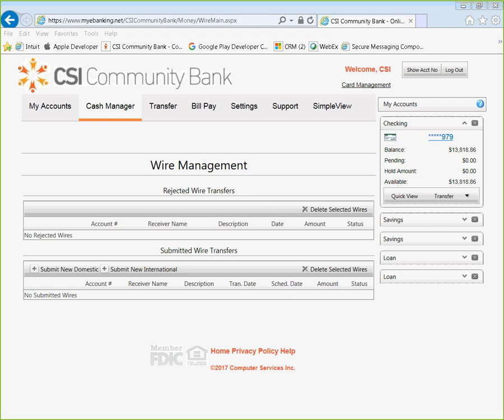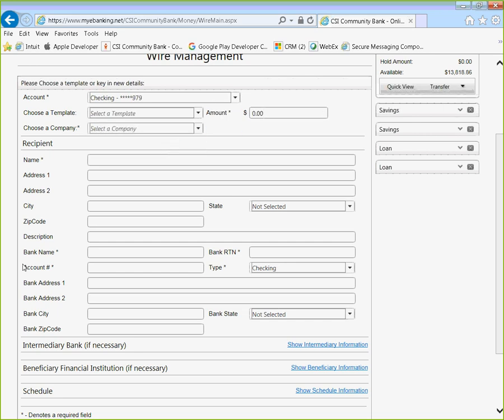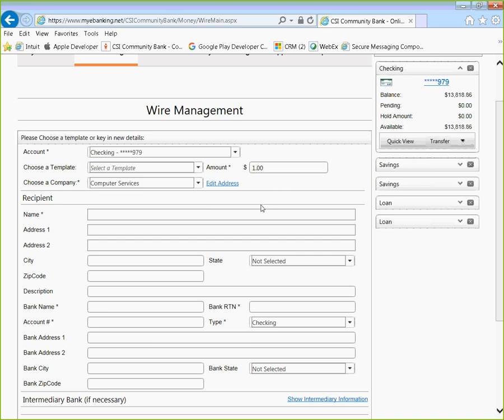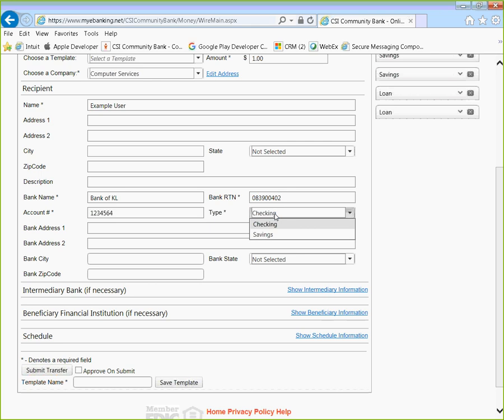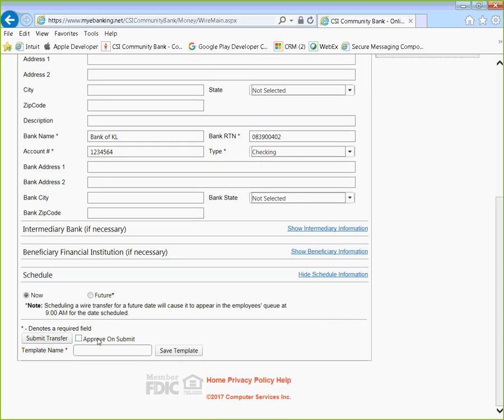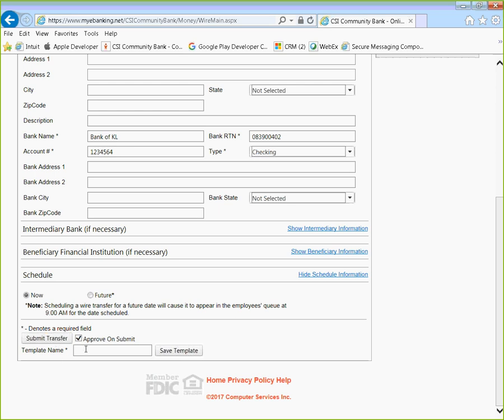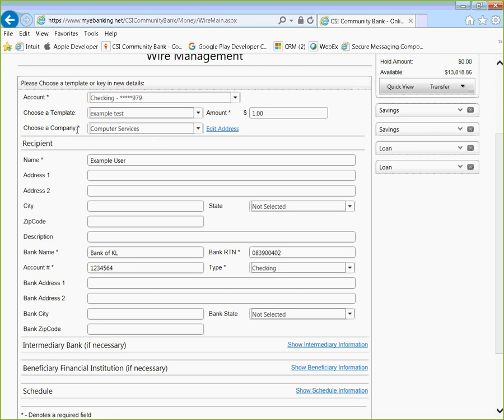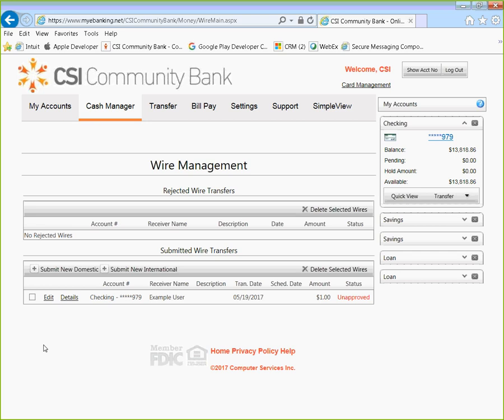Wires Creating Domestic Wire